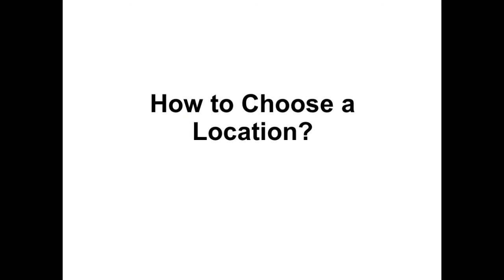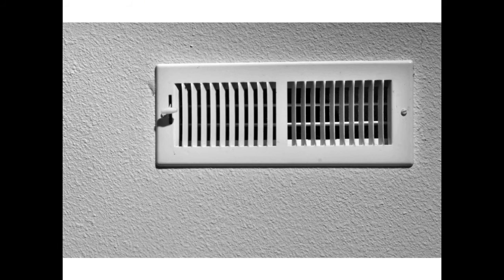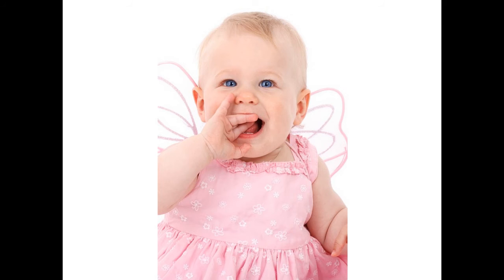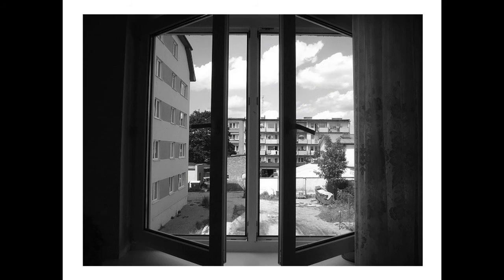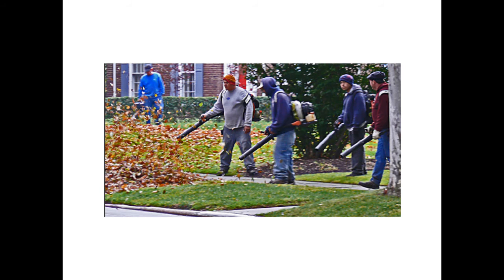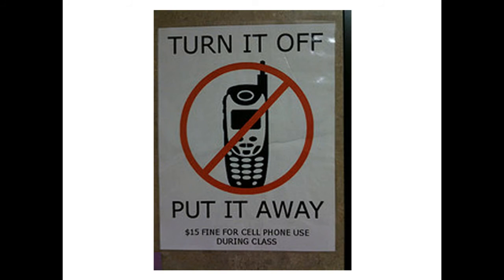Audio Recording Class 1 - Getting Ready